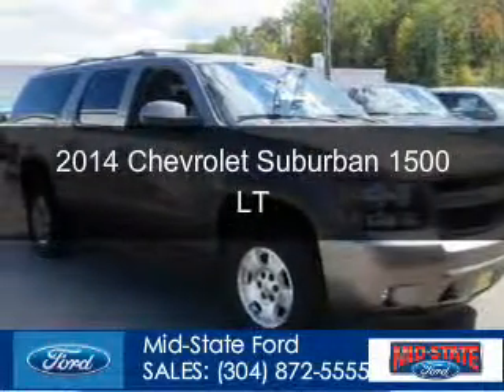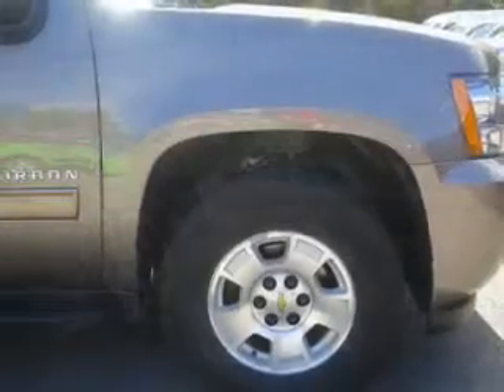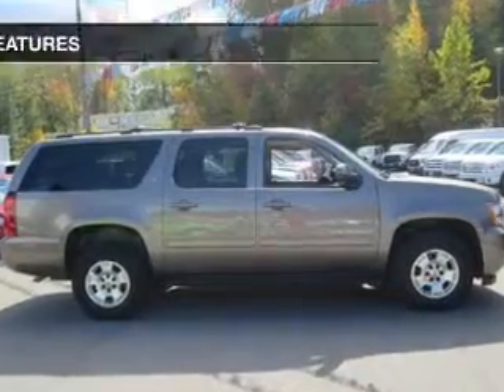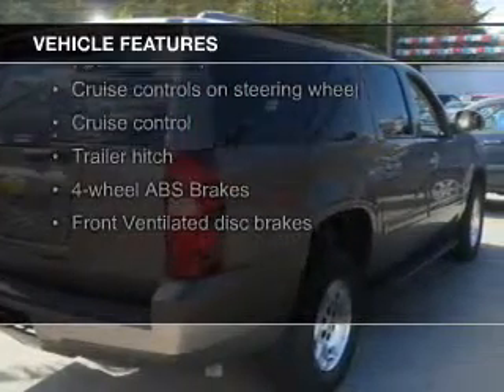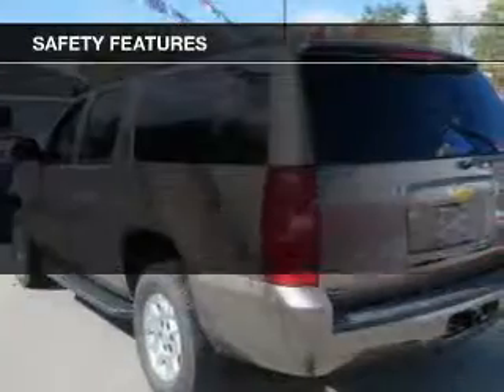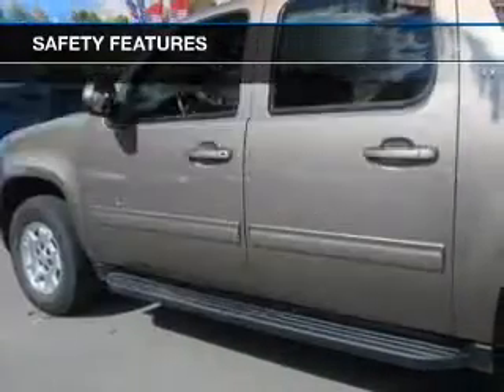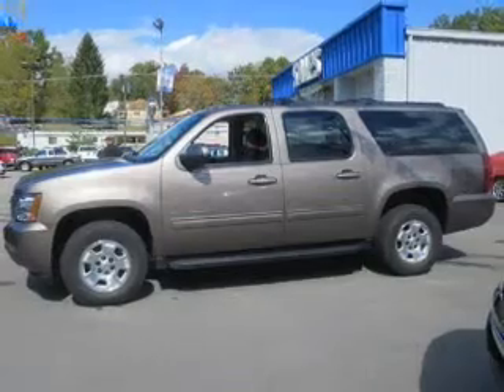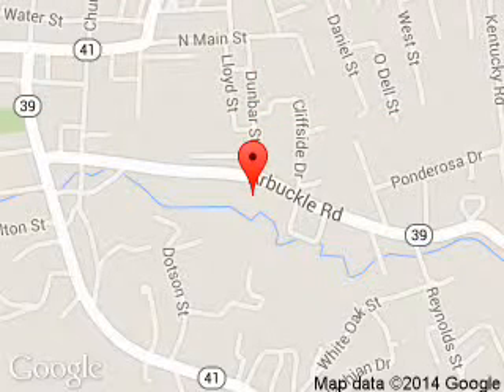2014 Chevrolet Suburban - Summersville WV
Phone:
Year: 2014
Make: Chevrolet
Model: Suburban
Trim: 1500 LT
Engine: 5.3 liter 8 cylinder 16 valve
Transmission: 6-Speed Automatic
Color: Mocha Steel Metallic
Mileage: 32664
Address:
1000 Arbuckle Road